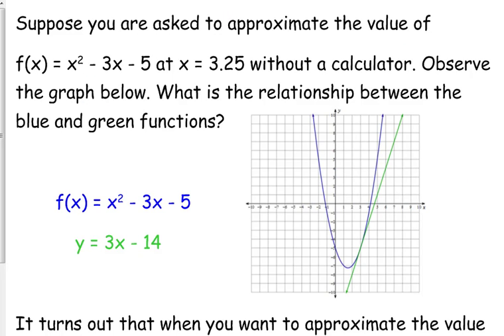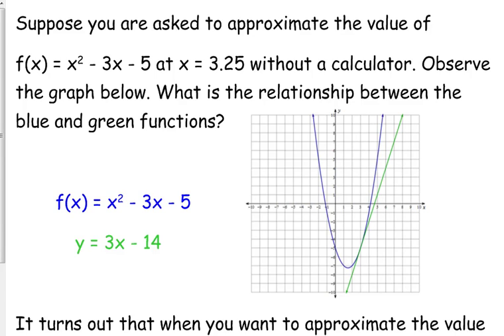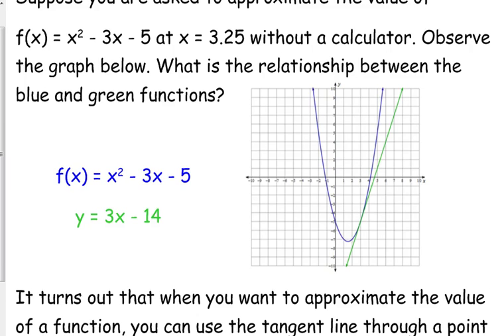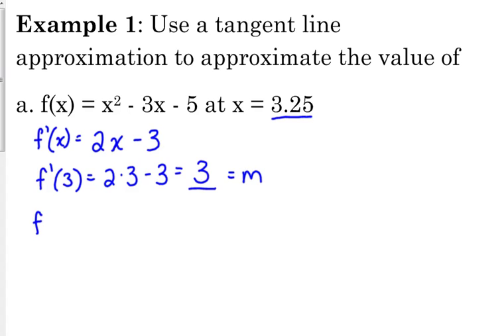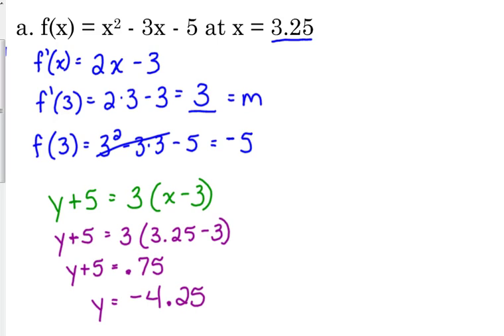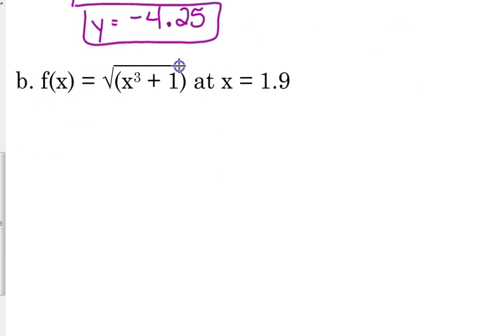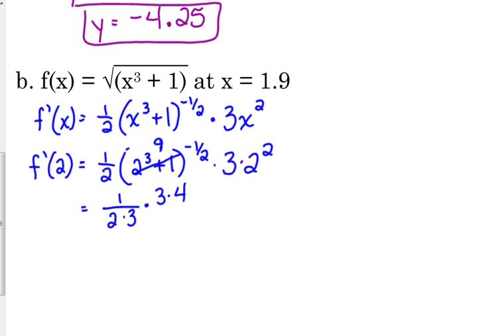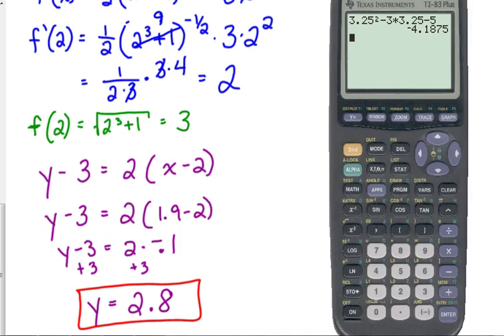Day 48 Lesson~Tangent Line Approximations